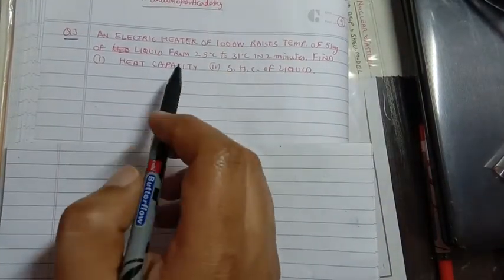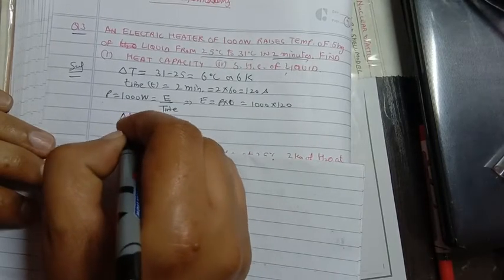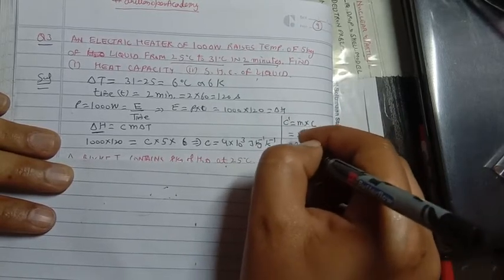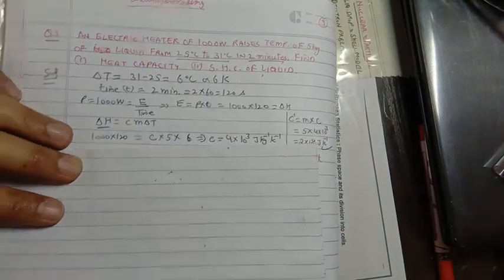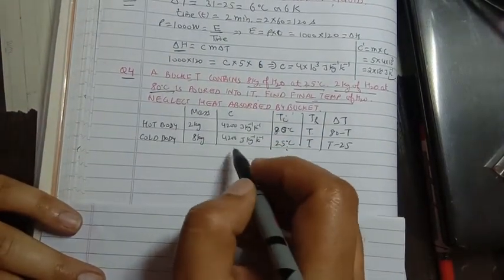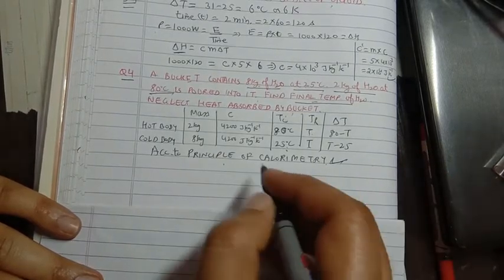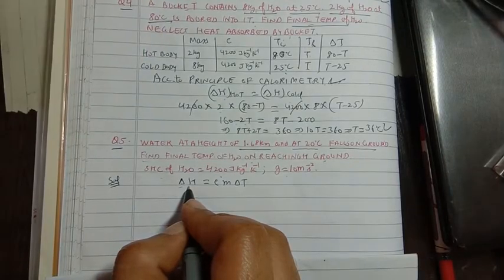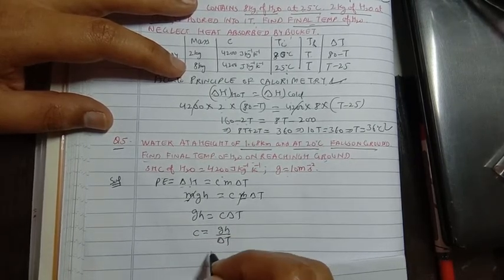CLASS 10 PHYSICS CALORIMETRY NUMERICALS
Numericals on Calorimetry